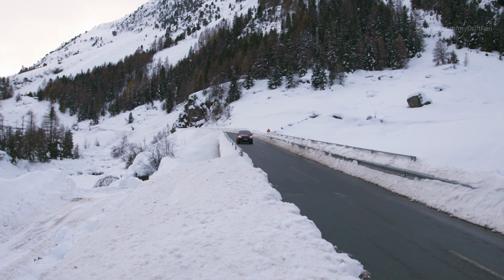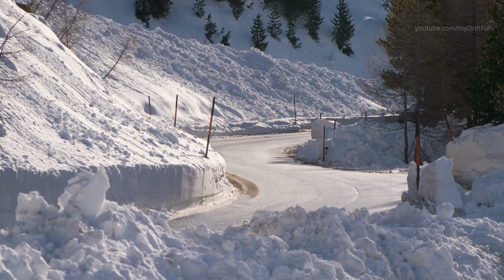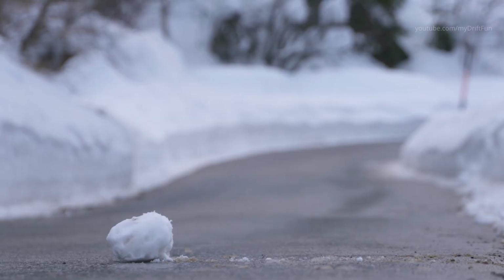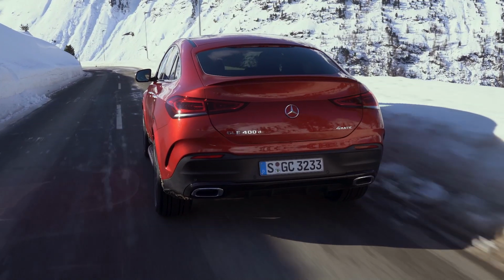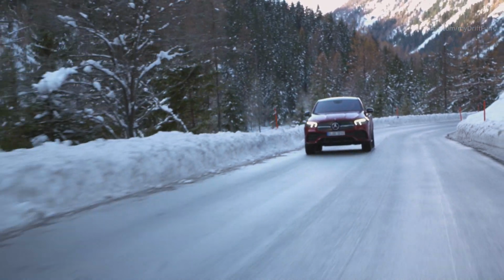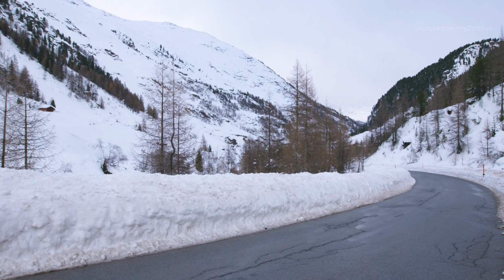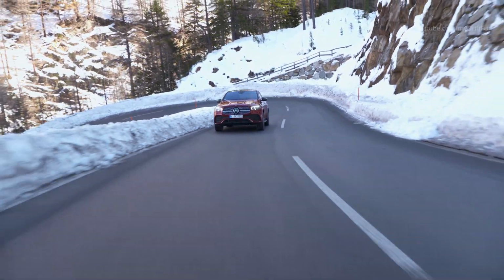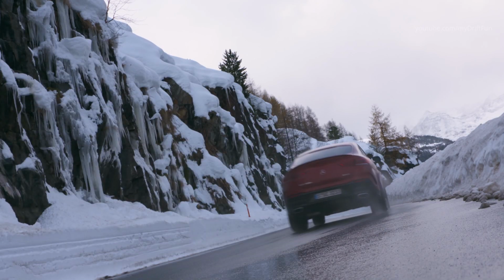2020 Mercedes GLE 400 d 4MATIC Coupe - Comfortable Family SUV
2020 Mercedes GLE 400 d 4MATIC Coupe - Drive, Interior and Exterior. Color: Designo Hyacinth Red Metallic.

2020 Mercedes GLE 400 d 4MATIC Coupe Technical Data:

Type/Number of cylinders/Arrangement: Diesel/6 in-line
Displacement cc: 2925
Rated output, combustion engine kW/hp at rpm: 243/330 at 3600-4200
Rated torque, combustion engine Nm at rpm: 700 at 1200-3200
Acceleration 0-100 km/h s: 5.7
Top speed km/h: 240
Consumption, combined or weighted l/100 km: 7.4-6.9
CO2 emissions, combined or weighted g/km: 195-183

Depending on the driving situation, the transfer case can supply the front axle with the suitable, variable drive torque as required. This takes into account the driver's wishes and the selected drive program, and physical factors such as the current yaw rate or actual traction are also considered. These are used to continuously calculate the best torque distribution, so as to transfer correspondingly more drive torque to the front axle via the multi-disc clutch in the transfer case. This makes safe and sporty handling characteristics possible even on surfaces with varying friction coefficients. In the Off-Road mode on the other hand, the all-wheel-drive performance on grass, gravel and in light terrain is increased in terms of traction. The driving dynamics do not factor in the torque distribution process.

When moving off either forwards or in reverse, torque-on-demand ensures the best possible traction even on ice and snow. During dynamic driving manoeuvres such as driving slaloms, evasive action or cornering, on the other hand, maximum lateral stability at the front axle can be assured by reducing the drive torque at these wheels. The new transfer case also has positive effects on longitudinal dynamics and ride comfort.

Especially in conjunction with the new transfer case with torque-on-demand, a clear difference between the individual on-road drive modes Eco, Comfort and Sport is perceivable and selectable by any customer. The vehicle characteristics can be varied from neutral/slight understeer right up to slight and controllable oversteer.

The steel suspension of the coupé has a sportier and more dynamic set-up than that of the predecessor, but is still comfortable. The optional AIRMATIC air suspension is sportier than in the GLE SUV, but also offers a particularly sensitive response and not only maintains the ground clearance independent of the load, but also adapts it variably to the driving situation. It combines air suspension bellows with adaptive ADS+ dampers whose characteristics in the compression and rebound stages are controlled fully automatically at each individual wheel. A sophisticated sensor system with algorithms instantly selects the damper setting in line with the quality of the road in order to adapt the ride comfort and driving dynamics to the situation. The system also adapts the ground clearance and lowers the vehicle at higher speeds by about 15 millimetres to reduce the aerodynamic drag and increase the handling stability.

The driver is able to reduce or increase the ground clearance as well. This function is also part of some of the DYNAMIC SELECT drive programs, which can be selected on a redesigned control panel in the centre console or via menus on the touchscreen. This enables the driver to tailor the damping and springing to his/her preferences and the situation.

The AIRMATIC air suspension system was fitted with a closed-loop air circuit, which operates with less noise, and lowers and raises the vehicle faster. The pump is driven by a 400 W electric motor. This allows the rear end of the vehicle to be lowered or raised at the touch of a button even without the engine running.

By selecting the Sport drive program, the driver can permanently lower the ground clearance by 15 mm. This lowering results in a lower centre of gravity, thus enabling higher stability and agility during cornering. In return, the standard version of AIRMATIC allows an increase in ground clearance by 50 mm, e.g. in off-road terrain.

When the driver selects the ground clearance when stationary or on the move, a control lamp on the centre console flashes until the chosen level has been reached. If a raised ground clearance is not cancelled by the driver when the vehicle is on the road, the suspension control system lowers the suspension depending on speed to ensure safe driving characteristics at all times.

AIRMATIC offers a further practical feature to facilitate loading and unloading of the luggage compartment: the rear end can be lowered by 50 mm via a separate switch in the boot. The function is however deactivated if a trailer is connected.